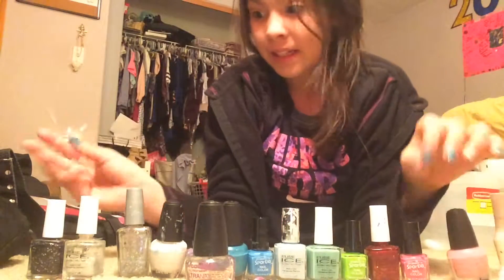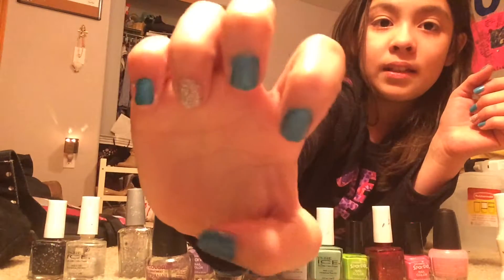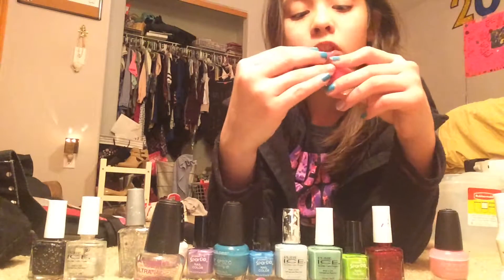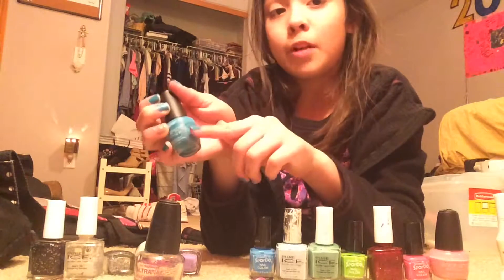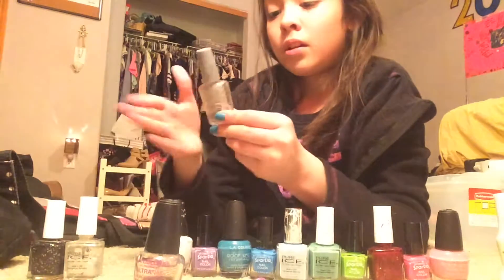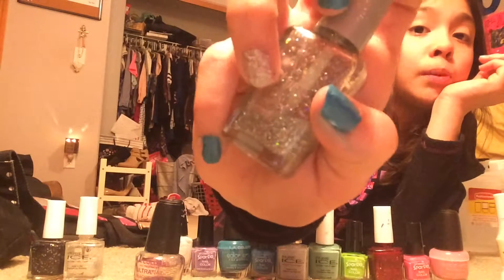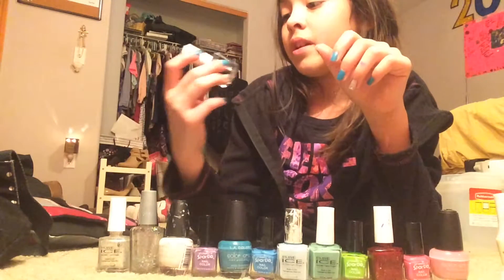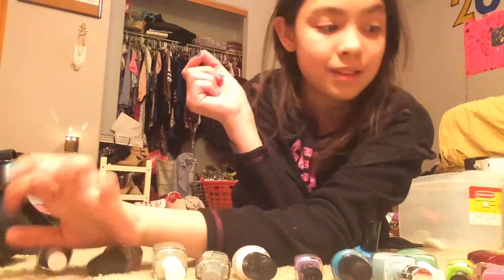Nail polish collection vlog#6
Musically:24zphil6
Friends YouTube: Janey Navarro
Friends Snapchat:jnavarro270
Friends musically:jnavarro67
Hope you guys liked the video plz subscribe and like plz follow me on all social media's and also follow my best best best best friend Janey Navarro please comment down below your suggestions for more videos like this